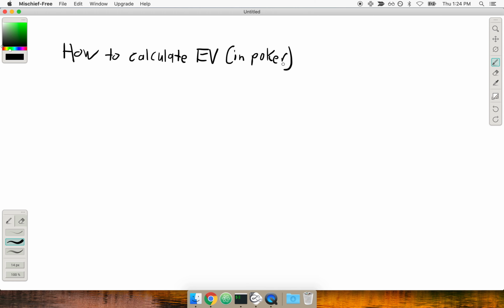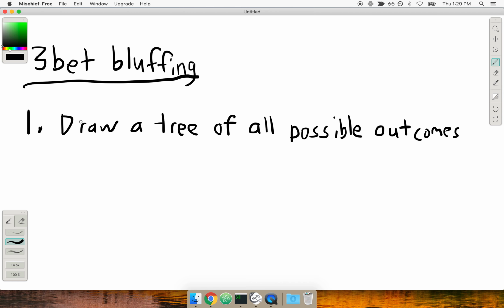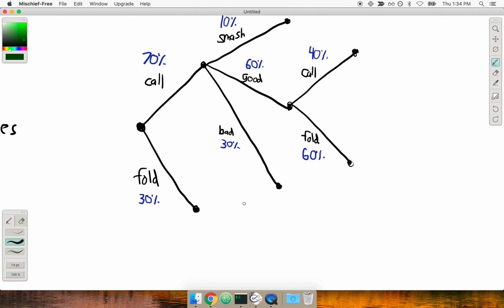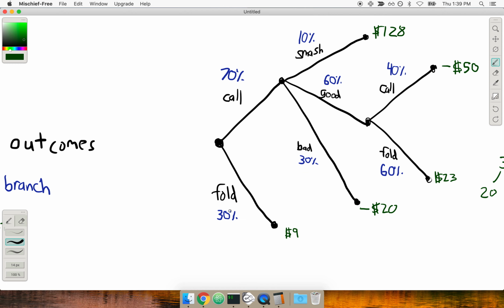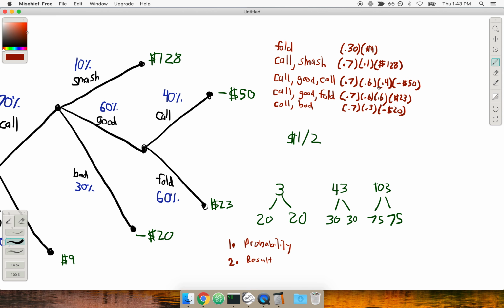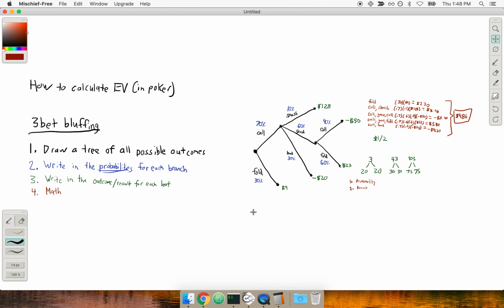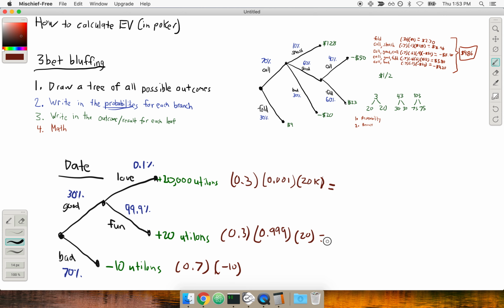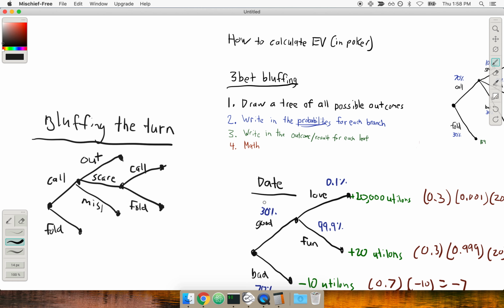How expected value works in poker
Overview of how expected value works in poker